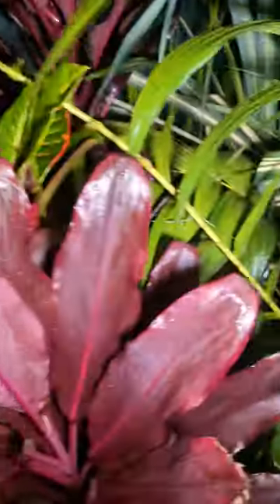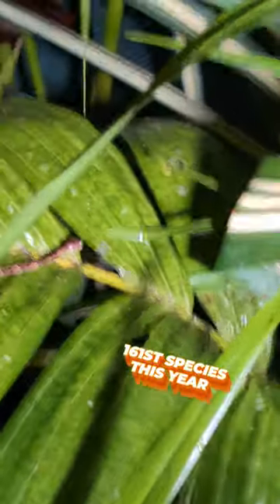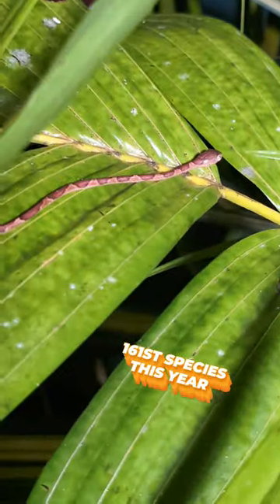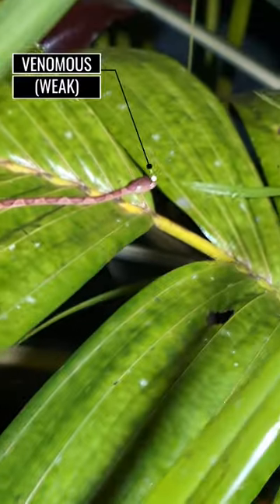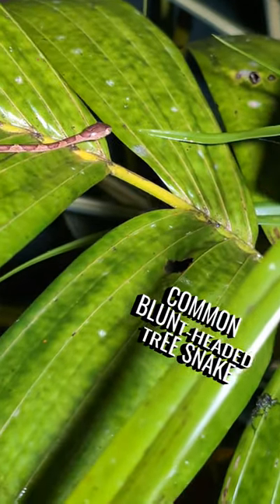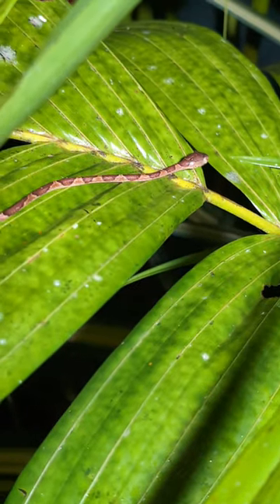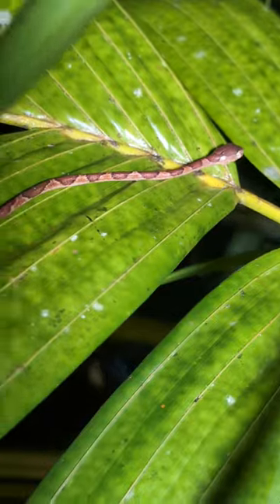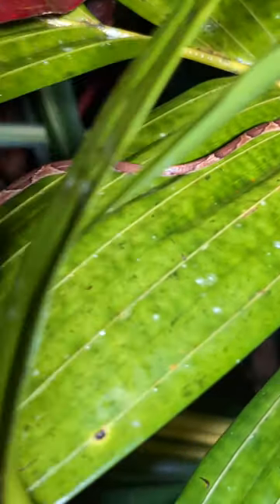161st Species | Common Blunt-headed Tree Snake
--January--
1 Ensatina (Monterey)
2 Black-bellied Slender Salamander
3 Western Toad (California)
4 Sierran Tree Frog
5 Western Fence Lizard
6 California Newt
7 Green Sea Turtle
-- February --
8 San Gabriel Slender Salamander
9 California Slender Salamander
10 Arboreal Salamander
11 Speckled Black Salamander
-- March --
12 Garden Slender Salamander
13 Western Banded Gecko
14 Gopher Snake
15 Western Rattlesnake
16 Northern Slimy Salamander
17 Cave Salamander
18 Southern Two-lined Salamander
19 Seal Salamander
20 Spring Salamander
21 Eastern Narrow-mouth Toad
22 Southern Toad
23 Green Tree Frog
24 Marbled Salamander
25 Little Brown Skink
26 Eastern Fence Lizard
27 Green Anole
28 Southern Cricket Frog
29 Southern Leopard Frog
30 Pond Slider
31 Spiny Softshell
-- April --
32 Common Side-blotched Lizard
33 California Kingsnake
34 Coast Night Snake
35 Western Black-headed Snake
36 Gilbert's Skink
37 Yellow-backed Spiny Lizard
38 Desert Collared LIzard
39 Western Skink
40 Striped Racer
41 Mojave Desert Tortoise
42 Long-nosed Leopard Lizard
43 Western Whiptail
44 Sidewinder
45 Long-nosed Snake
46 Mojave Rattlesnake
47 Blainville's Horned Lizard
48 Desert Horned Lizard
49 Chuckwalla
50 Coachwhip
51 Glossy Snake
52 Spotted Leaf-nosed Snake
53 Desert Iguana
54 Zebra-tailed Lizard
55 Coastal Rosy Boa
56 Speckled Rattlesnake
57 Red Diamond Rattlesnake
58 Red-spotted Toad
59 California Tree Frog
60 Desert Night Lizard
61 Southern Alligator Lizard
-- May --
62 Baja California Tree Frog
63 Western Spadefoot
64 Ring-necked Snake
65 Ryukyu Kajika Frog
66 Brahminy Blindsnake
67 Asian House Gecko
68 Anderson's Crocodile Newt
69 Okinawa Tree Lizard
70 Hawksbill Sea Turtle
71 Ijima's sea snake
72 Okinawa Tip-nosed Frog
73 Kuroiwa's ground gecko
74 Ishikawa's Frog
75 Loo-Choo Big-tooth Snake
76 Hime Habu
77 Chinese Softshell Turtle
78 Sword-tailed Newt
79 Formosa Wolf Snake
80 Red-banded Snake
81 Greater Green Snake
82 Taiwan Habu
83 Green Tree Viper
84 Taiwan Common Toad
85 Asian Common Toad
86 Taiwan japalure
87 Paddy Field Frog
88 LaTouche's Frog
89 Swinhoe's Frog
90 Guenther's Frog
91 Robust Kajika Frog
92 Brown Tree Frog
93 Yellow Pond Turtle
94 Olive Frog
95 Kuhne's Grass Lizard
96 Emerald Green Tree Frog
97 Moltrecht's Green Tree Frog
98 Ota's Stream Tree Frog
99 Hokou Gecko
100 Shanghai elegant skink
101 Taiwan Kukri Snake
-- June --
102 Two-striped Garter Snake
103 Cope's gray treefrog
104 Squirrel Tree Frog
105 Eastern Copperhead
106 Banded Watersnake
107 Eastern Glass Lizard
108 Pine Woods Tree Frog
109 Little Grass Frog
110 Green Frog
111 American Bullfrog
112 Eastern Mud Turtle
113 American Alligator
114 Five-lined Skink Sp.
115 Brown Anole
116 Pig Frog (Heard only)
117 Eastern Ratsnake
118 Sagebrush Lizard
-- July --
119 Ornate Tree Lizard
120 Desert Spiny Lizard
121 Common Garter Snake
122 Northern Slimy Salamander
123 American Toad
124 Pickerel Frog
125 Painted Turtle
126 Allegheny Mountain Dusky Salamander
127 DeKay's Brownsnake
-- August --
128 Clouded Anole
129 Dwarf Mexican Tree Frog
130 Giant Toad
131 Mexican Smilisca
-- September --
132 Brown Basilisk
133 Green Iguana
134 Western Spiny-tailed Iguana
135 Mexican Giant Tree Frog
136 Italian Wall Lizard
137 Sonoran Spotted Whiptail
138 Red-bellied Snake
139 Blue-spotted Salamander
140 Tiger Salamander
-- October --
141 Eastern Red-backed Salamander
142 Eastern Newt
143 Wood Frog
144 Spring Peeper (Heard Only)
145 Orange-throated Whiptail
146 Granite Night Lizard
147 Granite Spiny Lizard
-- November --
148 Black Spiny-tailed Iguana
149 Red-eyed Tree Frog
150 Eyelash Viper
151 Sylvia's Tree Frog
152 Brilliant Forest Frog
153 Mahogany Tree Frog
154 Masked Tree Frog
155 Drab Tree Frog
156 Green-and-black Poison Dart Frog
157 Strawberry Poison Dart Frog
158 Leaf Litter Toad
159 Tink Frog
160 Atlantic Broad-headed Litter Frog
161 Common Blunt-headed Tree Snake